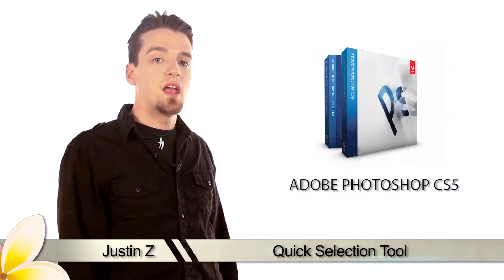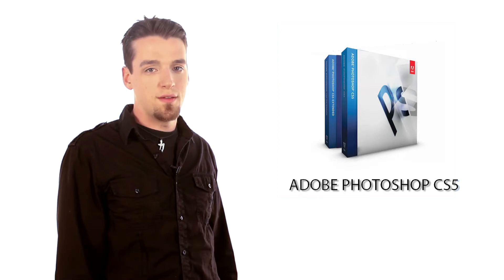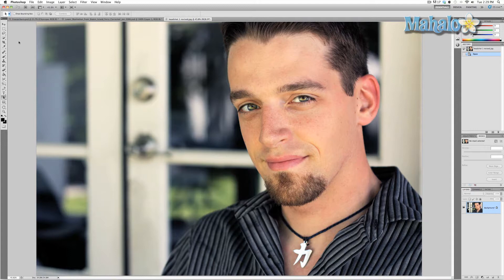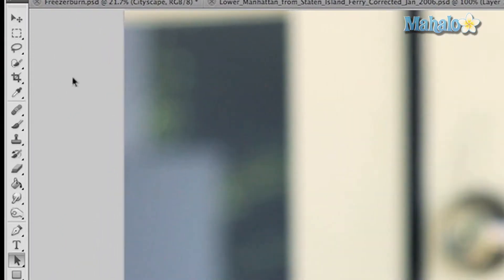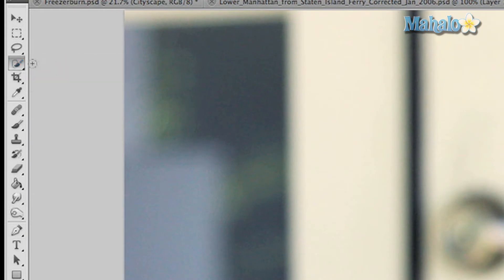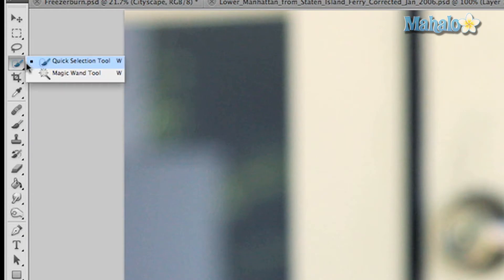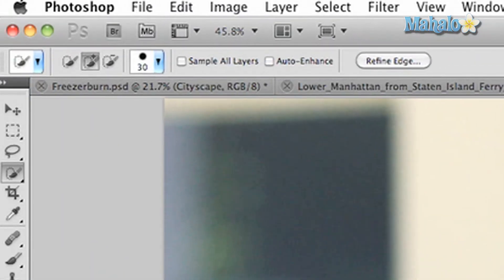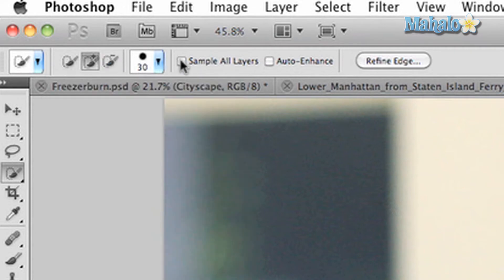Photoshop Tutorial - Quick Selection Tool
A brief tutorial on the options and abilities of the Quick Selection Tool. You can see more about this video at: